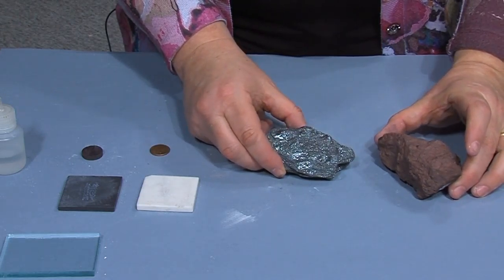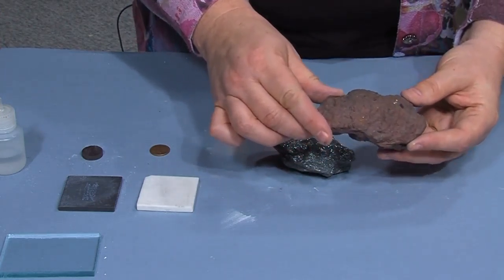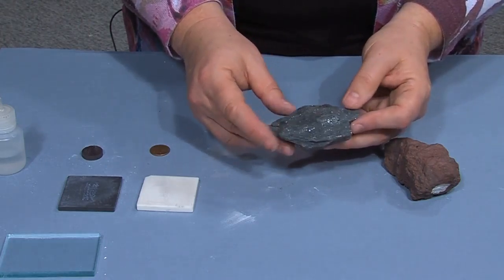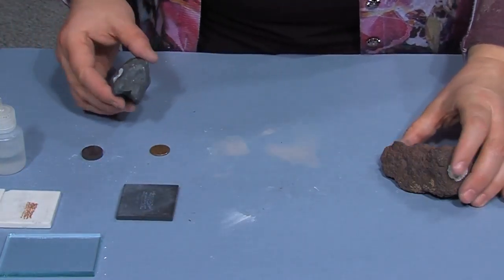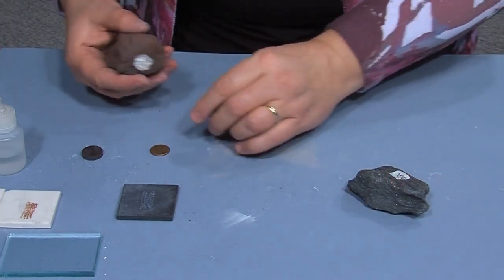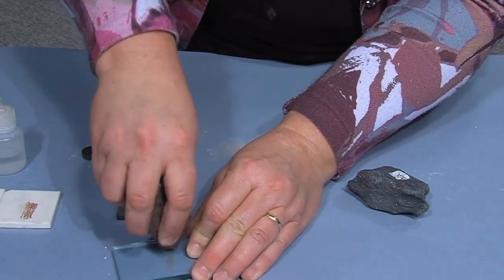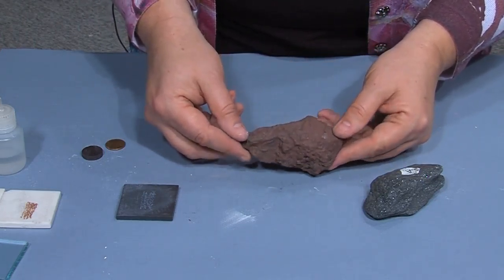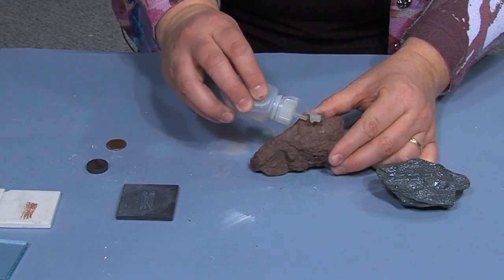Angel Example 15